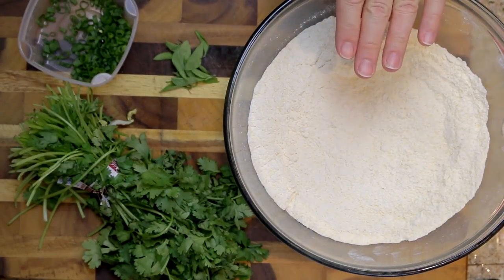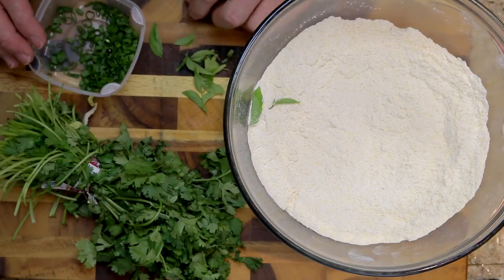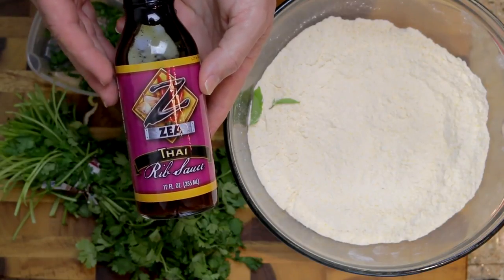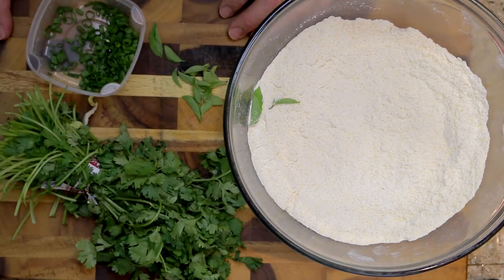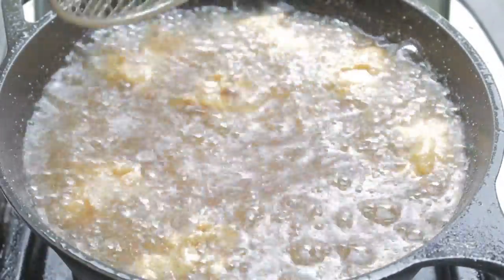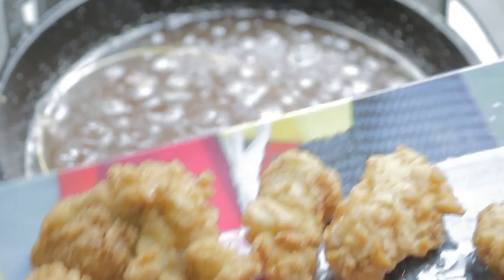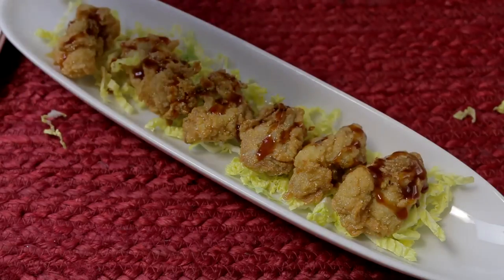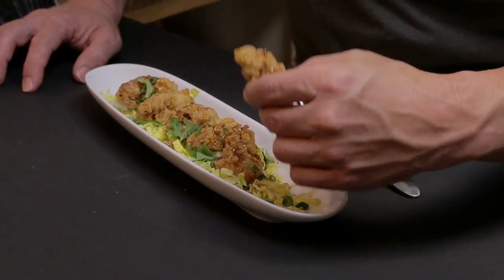The Best Fried Oysters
You should check out The Best Fried Oysters recipe.You can get a free printable recipe

ASIAN SESAME FRIED OYSTERS
INGREDIENTS
2 cups flour
2 teaspoon kosher salt
1 cup yellow corn meal
1 cup self rising white corn meal
raw oysters
peanut oil, you can use other oil if you have it
shredded cabbage, I like Napa
Zea Thai Rib Sauce (Available at Rouses, if you have one. If not, any Asian sauce of your liking will do.)
1 teaspoon sesame seeds
1 teaspoon chopped green onions
1 teaspoon chopped cilantro
1 teaspoon basil ribbons

DIRECTIONS
Get your oil to 350°. Shred the cabbage and chop the herbs.

Add the first four ingredients to a large bowl. Bread the oysters in the mixture. When the oil is at 350°, CAREFULLY drop the oysters in the oil. Fry for 1.5 to 3 minutes, depending on the size of your oysters and how you like them. I pull them at the 1.5 to 2-minute mark. They’re golden and not too hard on the inside. It’s up to you on how you like them. But don’t go over 3 minutes. The texture gets funny.

When done, remove to a plate lined with paper towels. Grab another place/dish and spread some shredded cabbage on the bottom. Top with some oysters. Drizzle sauce over the top of the oysters and sprinkle with sesame seeds and fresh herbs. Boom! Done!

**Note: You really want to have the cabbage and herbs taken care of before you begin to fry the oysters. The oyster frying part goes FAST and you don’t want to have them sitting there getting cold while you shred cabbage and herbs.

My Gear

Canon 70 D
Nikon Coolpix AW120
Cool tripod bendy Thing
You need this for the cool Bendy tripod thing
Zoom H1 Audio Recorder
Furry Wind screen that gets a lot of attention
Rode Video Mic Pro
Dead Cat furry wind screen thingy
Travel tripod you can't live without